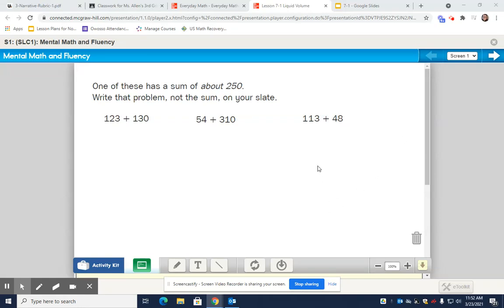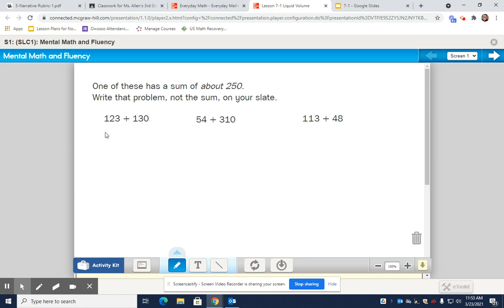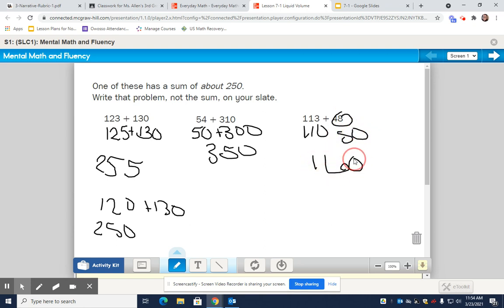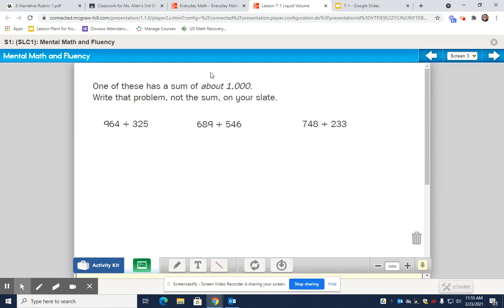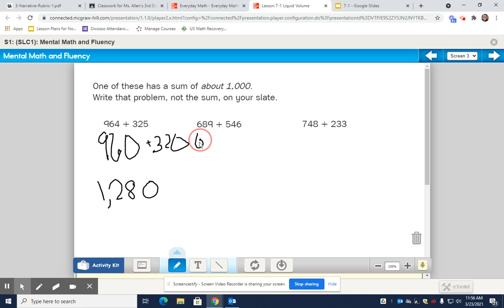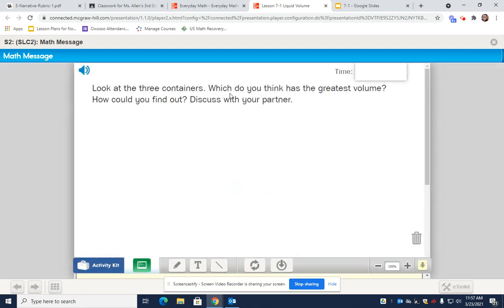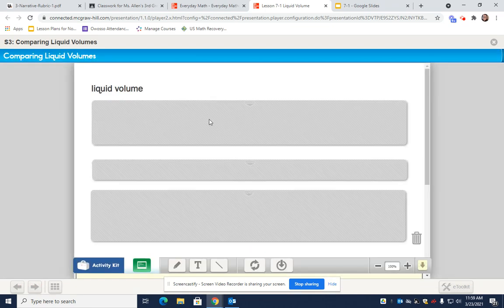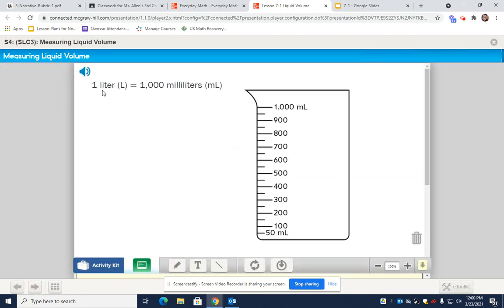Lesson 7-1 MM and Fluency